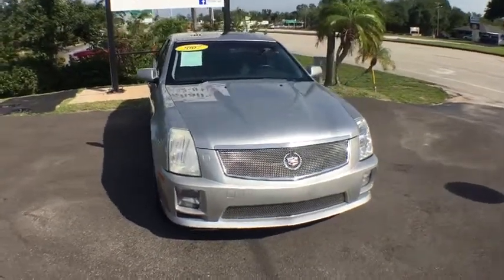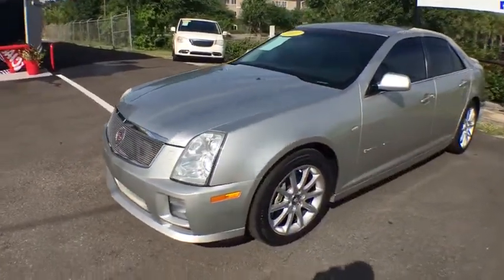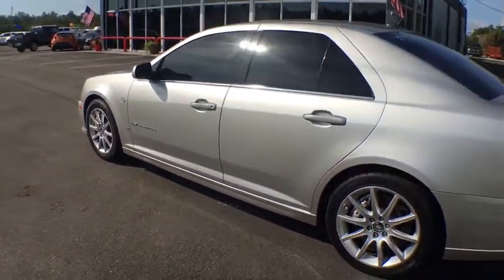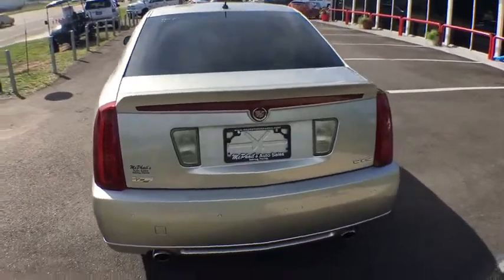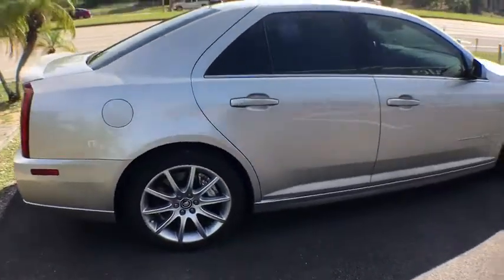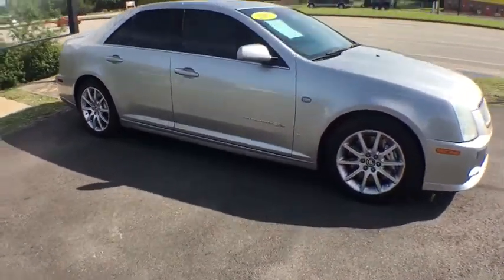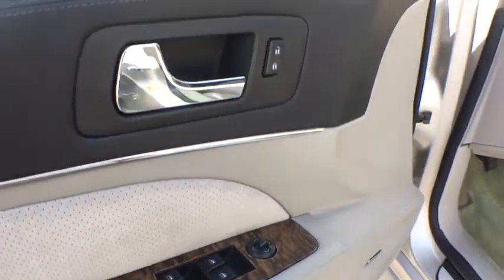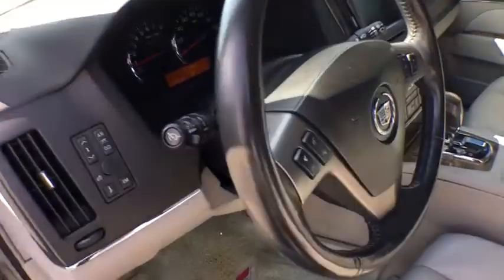2007 Cadillac STS-V Arcadia, Winter Haven, Port Charlotte, Okeechobee, Sebring, FL D4988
2007 Cadillac STS-V available in Arcadia, Florida at McPhail's Auto Sales. Servicing the Winter Haven, Port Charlotte, Okeechobee, Sebring, FL Area.

Contact Mcphail's Auto Sales today for information on dozens of vehicles like this 2007 Cadillac STS-V . Drive home in your new pre-owned vehicle with the knowledge you're fully backed by the CARFAX Buyback Guarantee. Indulge yourself with one of the most highly crafted, most luxurious automobiles available today. This vehicle has extremely low mileage on the odometer, so while it's pre-owned, it's practically new. Added comfort with contemporary style is the leather interior to heighten the quality and craftsmanship for the Cadillac STS-V Left your phone at the restaurant? No problem. With the navigation system on this Cadillac STS-V, you'll be able to quickly find your way back to get it. More information about the 2007 Cadillac STS-V: Cadillac's luxury performance model, the 2007 STS, stands out for its good combination of ride comfort, luxury, and performance, and as the only American car that competes head-on with the likes of the Mercedes-Benz E-Class, BMW 5-Series, INFINITI M35/M45, and Lexus GS. The home-bred exotic STS-V also makes a mark as serious competition to the Mercedes-Benz E55 AMG and BMW M5. Strengths of this model include ride and comfort, exclusivity and top performance of STS-V, available high-tech conveniences, all-weather traction with all-wheel drive., and Overall performance
City 14/hwy 21 (4.4L engine/6-speed auto trans),Ornamentation, exterior, V-Series emblem on driver- and passenger-side and lower trunk lid,Headlamps, Xenon, high-intensity discharge, windshield wiper-activated, includes flash-to-pass and headlamp washer system,Fog lamps, front, integral in front fascia with clear lens,Tail lamps, LED illumination,Daytime Running Lamps,Glass, Solar-Ray deep-tinted,Headlamp washer system, high-pressure,Wipers, RainSense,Washer nozzles, heated,Spoiler, rear, V-Series,Grille, chrome-plated, stainless-steel wire mesh,Sunroof, power, tilt-sliding with express-open and sunshade,Fascias, front and rear, V-Series,Headlamps, Intellibeam, automatic low/high beam control,Mirrors, outside heated power-adjustable and driver-side auto-dimming, body-color, manual-folding,Steering column, power tilt and telescopic,Keyless Access, includes 2 remote transmitters which enable automatic door unlock and open by pulling door handle,Glovebox, passenger-side, lockable,Seats, heated driver and front passenger,Seat trim, Nuance full-leather with perforated Preferred Suede inserts (Includes Olive Ash burl wood trim),Rear Parking Assist, Ultrasonic with rearview LED display and audible warning,Armrest, rear center with dual cup holders,Seat adjusters, driver and front passenger 8-way power,Instrumentation, analog with V-Series logo in speedometer face, tachometer, fuel gauge and engine temperature gauge,Audio system feature, 15-speaker system,Seat adjuster, driver and front passenger 4-way power lumbar control,Personalization features, ability to set exterior lighting, door lock and remote start features,Steering wheel, heated and leather-wrapped with kinetic aluminum trim,Floor mats, carpeted front and rear,Door locks, power programmable,Cruise control, electronic with set and resume speed,Adaptive Remote Start,Seats, heated rear outboard seating positions,Memory Package, recalls 2 driver presets for 8-way power driver seat with easy exit, outside mirrors, power tilt and telescoping steering wheel with easy exit and audio system/climate control settings,Trunk release, power,Armrest, front center,Theft-deterrent system, vehicle, PASS-Key III,Air quality sensor, outside automatic, recirculating,Cargo net, includes tie downs,Universal Home Remote, includes garage door opener, 3-channel programmable,Parking brake release, automatic,Visors, driver and front passenger illuminated vanity mirrors, telescoping,Seats, front bucket with articulating outboard head restraints,OnStar, 1-year of Directions & Connections Service. Includes the innovative easy to use Turn-by-Turn Navigation services which provide voice-guided directions (where available). Also includes Automatic Notification of Air Bag Deployment, Stolen Vehicle Location Assistance, Emergency Services, Roadside Assistance, Remote Door Unlock, OnStar Vehicle Diagnostics, Hands-Free Calling, AccidentAssist, Remote Horn and Lights, Information and Convenience Services, and Driving Directions (OnStar services require vehicle electrical system (including battery), wireless service and GPS satellite signals to be available and operating for features to function properly. OnStar acts as a link to existing emergency service providers